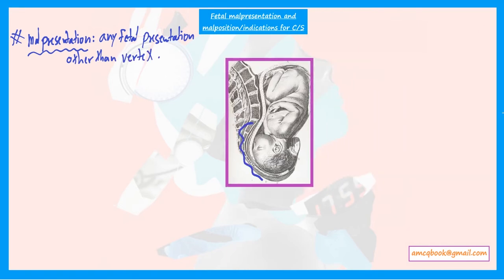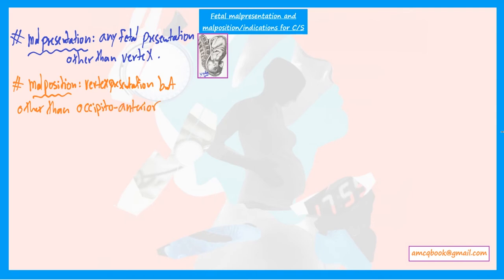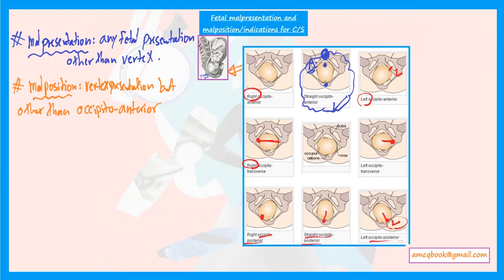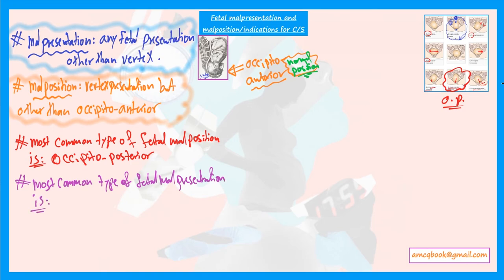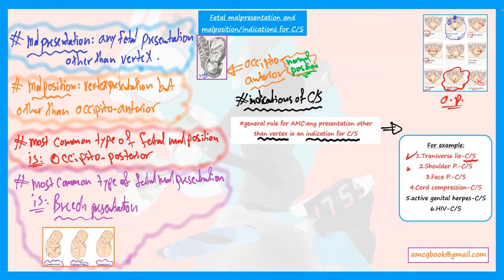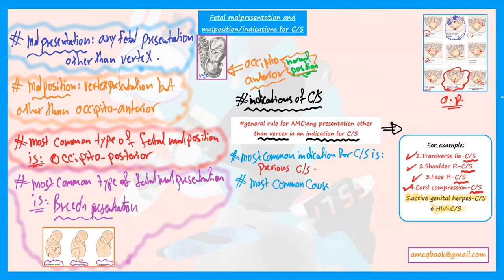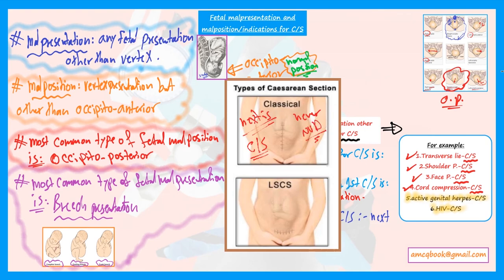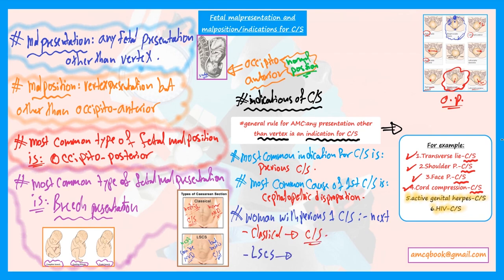fetal malpresentation and malposition plus indications of cesarean section notes for AMC MCQ exam